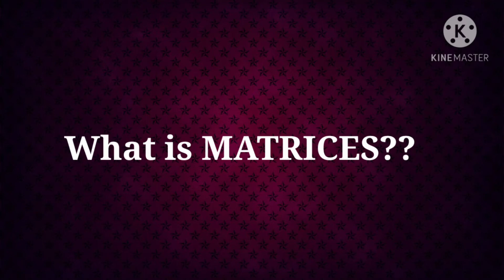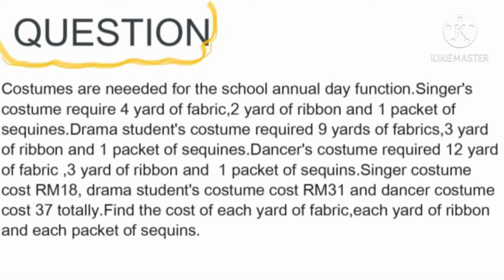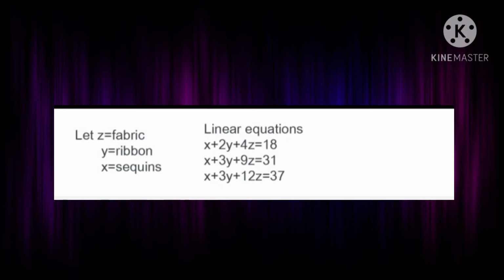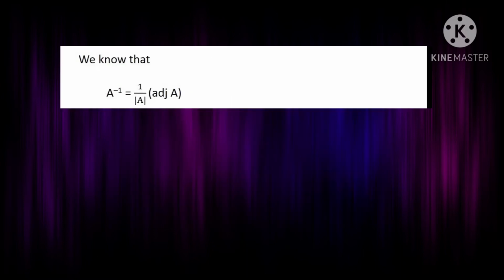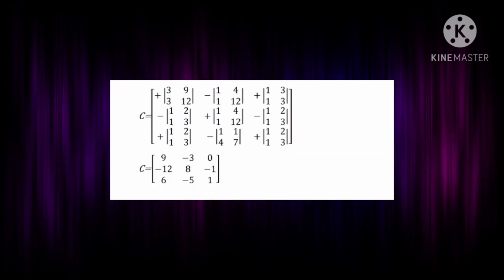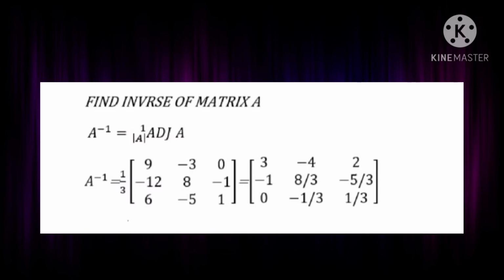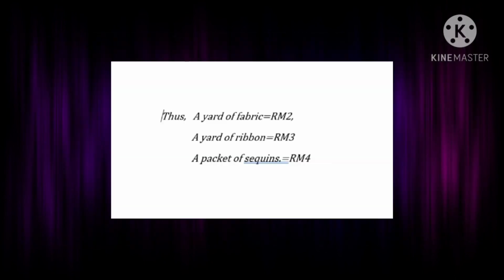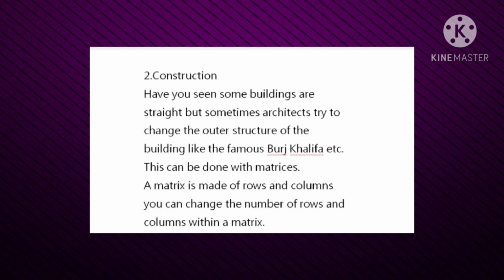Group Discussion-Chapter 4 MATRICES *SM015/S1K3T2 (Group 2)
how to solve linear equations using inverse matrices method 🙂